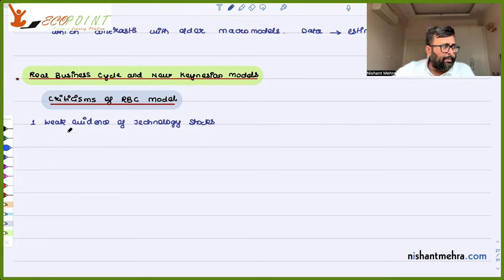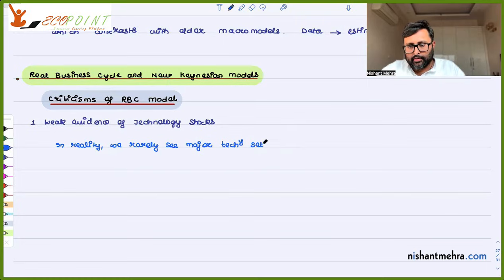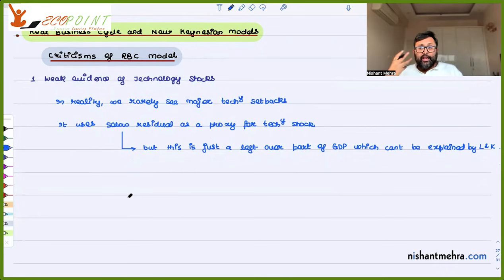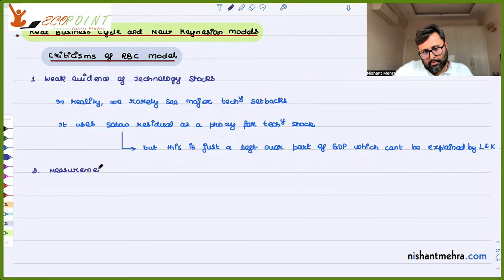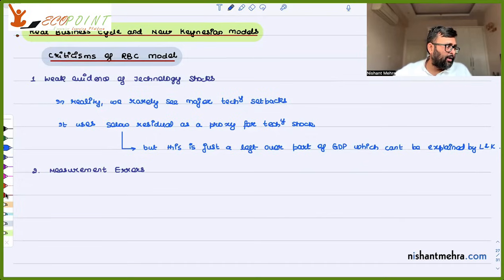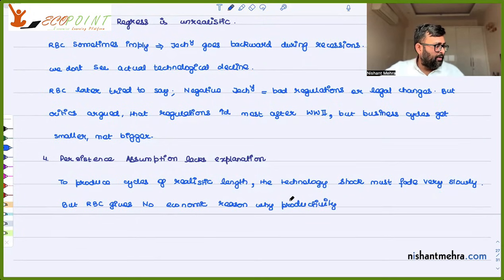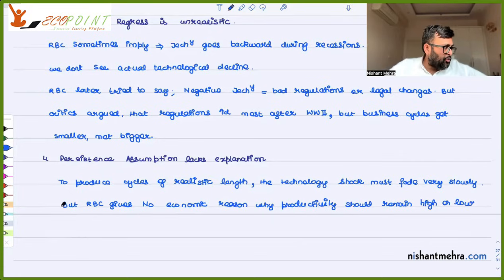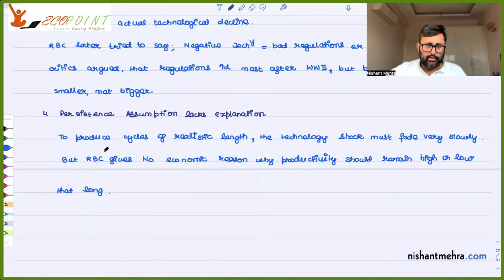Real Business cycle and New Keynesian Models | Part 9 | Carlin, Chapter 16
This video explains the main criticisms of the impulse and propagation mechanisms in Real Business Cycle (RBC) models. It focuses on why technology shocks are viewed as an unrealistic driver of business cycles, including problems with using the Solow residual as a measure of technology, issues such as labour hoarding that distort productivity data, and the implausibility of assuming negative technology shocks during recessions. The video also highlights the lack of justification for the strong persistence required in RBC models to match real-world cycles.